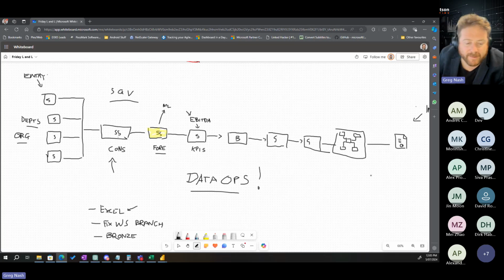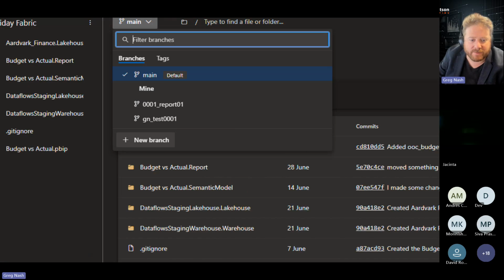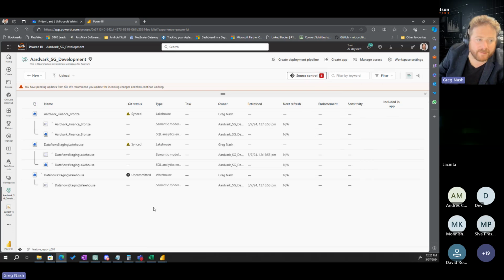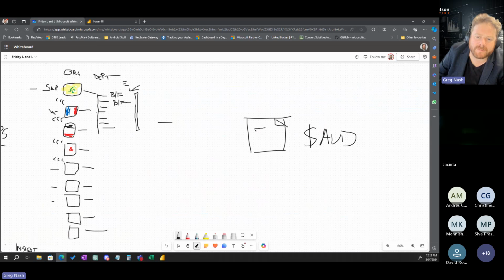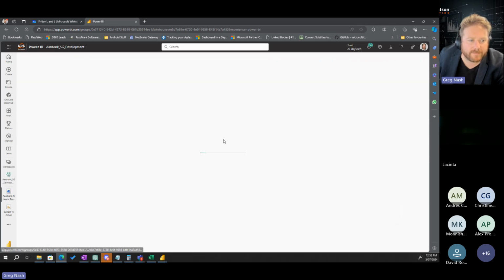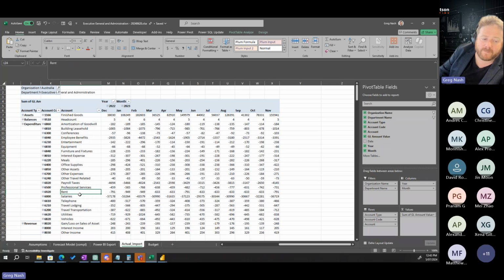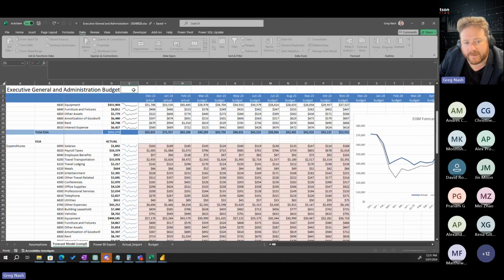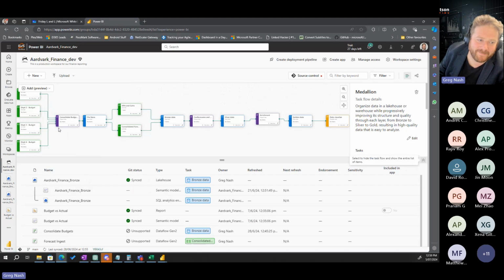Budgeting and Forecasting Pipeline with Microsoft Fabric